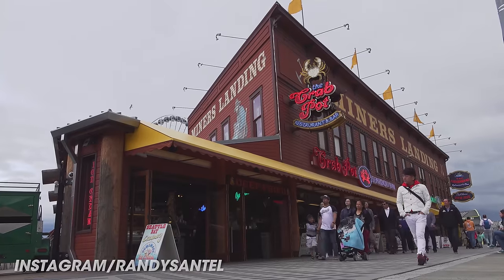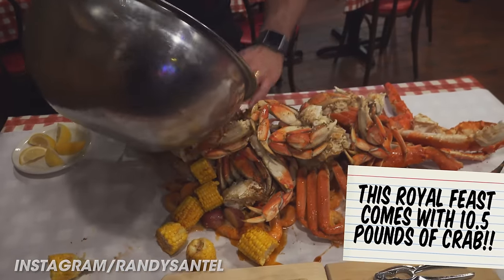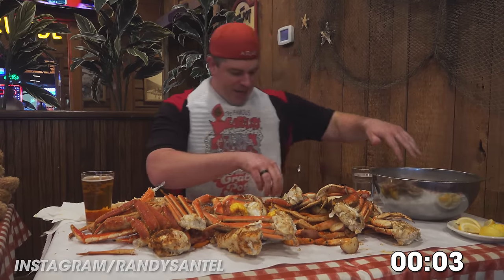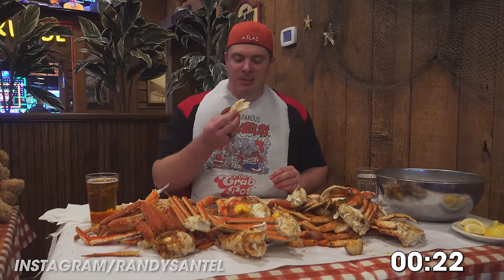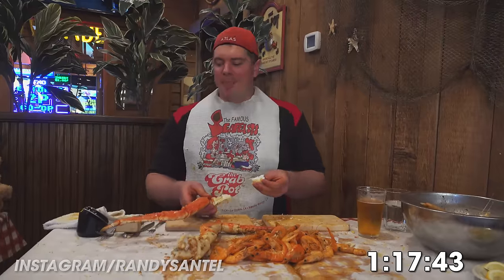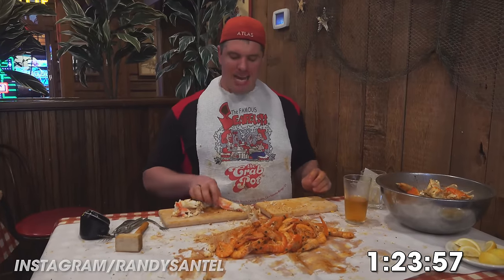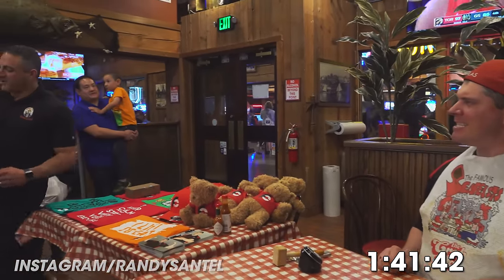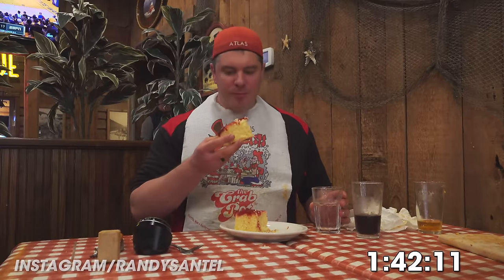$350 Crab Legs Royal Feast Seafood Challenge in Seattle!!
Atlas vs a massive $350 Crab Legs Royal Feast Seafood Challenge at The Crab Pot on Pier 57 in Seattle, Washington. On June 5, 2019, I began my 2019 Summer Adventures and stop #1 was the Seattle, Washington area!! I attempted 4 delicious food challenges around Seattle and Bellingham, Washington, and 1 in Portland, Oregon. For challenge #3, I attempted a massive Crab Legs Royal Feast Seafood Challenge hosted by The Crab Pot Seattle in beautiful Seattle, Washington inside Miner's Landing on Pier 57 (waterfront). I had a one sitting time limit to finish three of their giant Royal Feast crab leg and seafood dinners, meant to feed 6 people total (four different types of crab legs plus shrimp and more). Thanks to everyone at The Crab Pot Seattle for the wonderful hospitality and to everyone who came up to watch and meet us that evening!! We appreciate all our friends around Seattle, Washington supporting our efforts!!

The Crab Pot's Crab Legs Royal Feast Seafood Challenge ($350):

– The Crab Pot Seattle challenged me to finish 3 Royal Feast meals.
– Each Royal Feast seafood meal is meant to feed 2 people.
– There was around 10.5 lbs of four different types of crab legs.
– The 4 types - Alaskan King Crab, Alaskan Bairdi Snow Crab, Dungeness Crab, and Opilio Snow Crab.
– The crab legs were served with boiled corn-on-the-cob, potatoes, shrimp, and andouille sausage.
– There was a one sitting time limit to finish, including a strawberry rhubarb pound cake dessert.
– If successful, I was to get the $350 Royal Feast free plus a sweet t-shirt and post on their social media.
– Please note that this is not an open challenge to the public, and was just a special challenge for me.

This video was filmed on Friday, June 7, 2019 (6/7/2019)

** Randy Santel is a professional eater who specializes in winning and promoting restaurant food challenges all around the world. He is the owner and operator of the website FoodChallenges.com while also focusing highly on nutrition and fitness so that he can stay lean and in top physical shape while doing all the challenges that he does. Randy has the most restaurant eating challenge wins in the world out of all competitive eaters both past and present. He is also the number 1 source for tips and advice if you are looking to TRAIN, STRATEGIZE, and DOMINATE all types of food challenges. Always be sure to WIN BEFORE YOU BEGIN!!